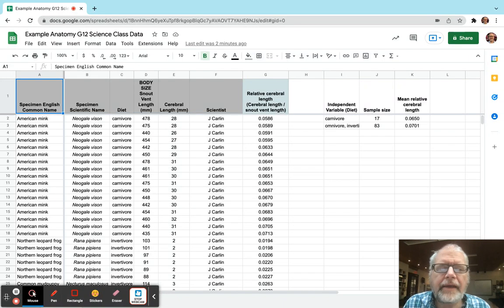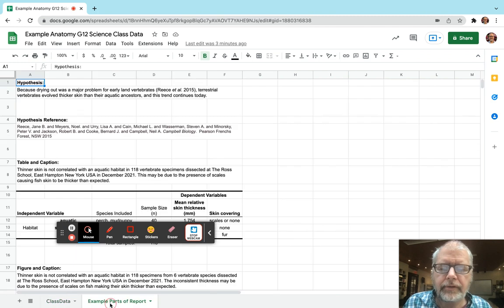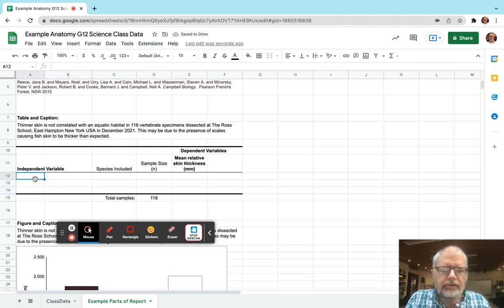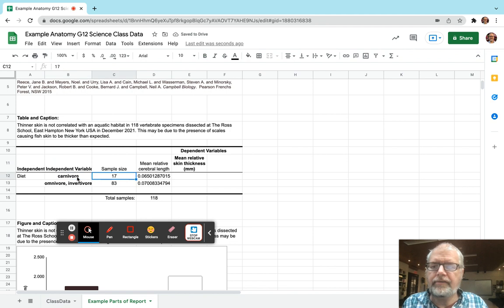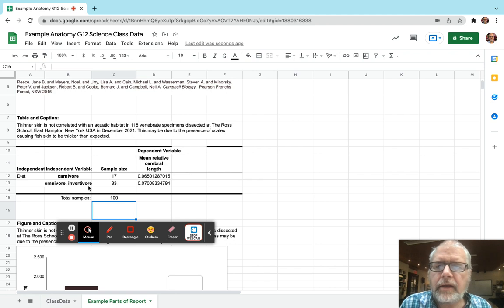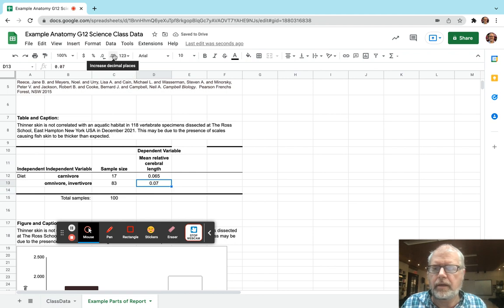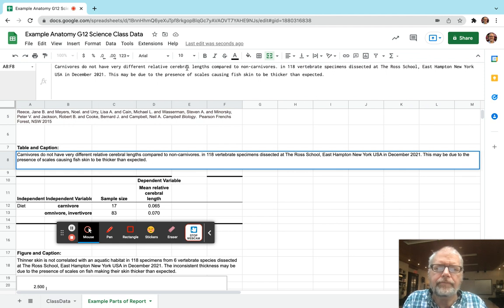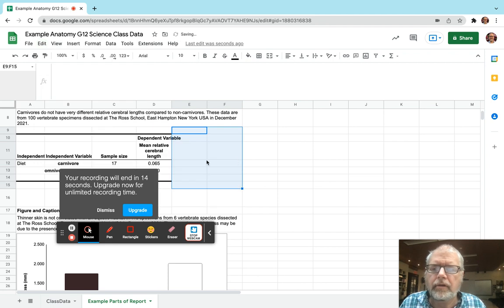GraphsTables3 Making the Table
Grade 12 science class instructor shows how to use a large dataset in GoogleSheets. How do you make a professional-looking scientific data table?

3 of 4 videos in a series for a grade 12 science course.